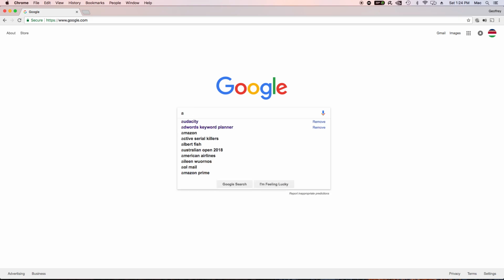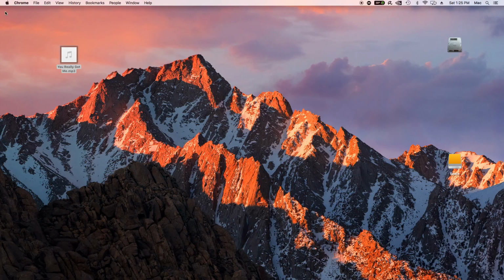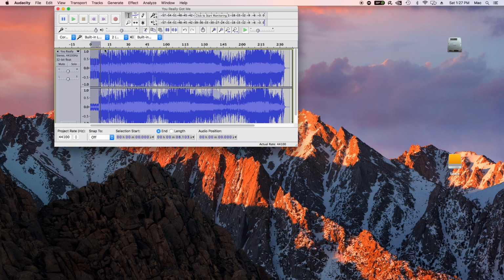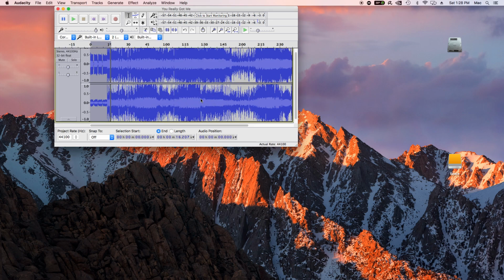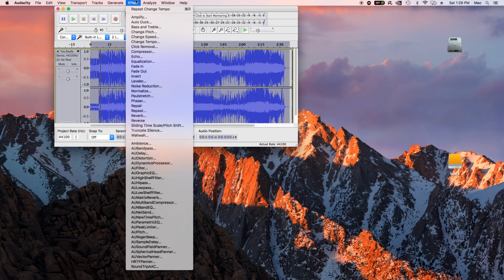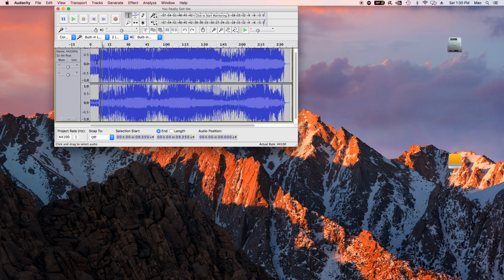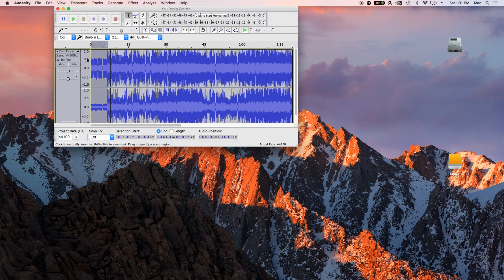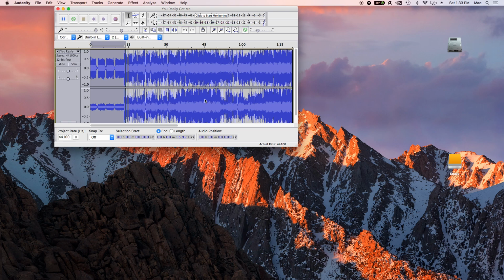1.1.2a - How To Learn Any Song By Ear WITHOUT Tablature with Audacity Freeware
If on a basic level, before using this tutorial, it is highly recommended that one has a prior basic understanding of getting every tone of a chord or note ringing out clearly, understanding and executing basic rhythmic note values, and basic technique.

Going right into songs and completely ignoring basics of tone, timing, and technique (such as chord technique and chord switching technique),  leads to a very slow progress due to not honing in basic skills.  Otherwise,  It's equivalent to wanting to play basketball without learning how to run or jump.

That said, the prerequisites suggested are 1.1.1 , 1.2, 1.2.1, 1.2.2, 1.2.3, 1.2.4,  1.2.5a, 1.2.5b, 1.4.1, 1.4.2, 1.6.1, 1.6.2

Please show your appreciation via financial support. Never go full freetard !

Review Musical Notation symbols previously covered
list=PL_smsY1Z5FeFcD6fzevsFESKVCHUsN8wb